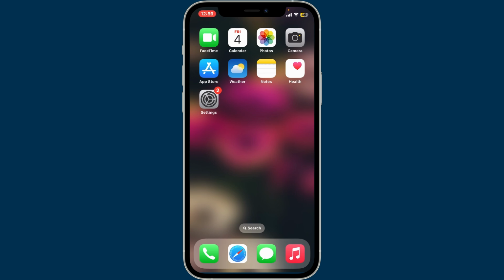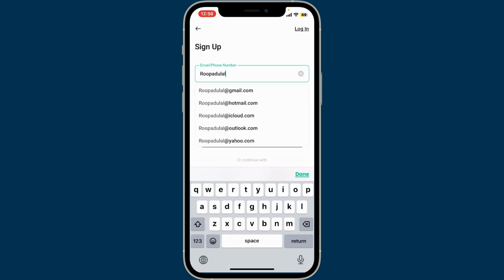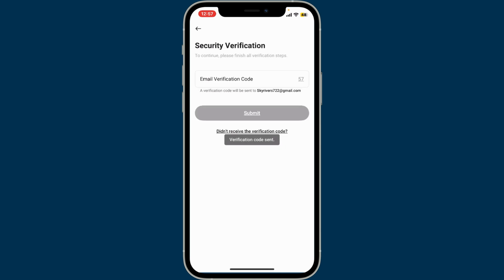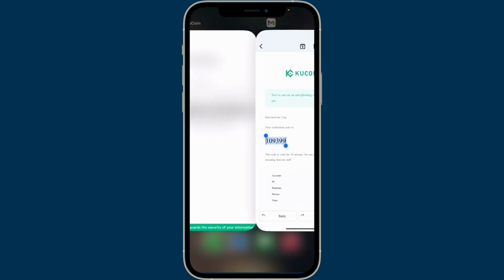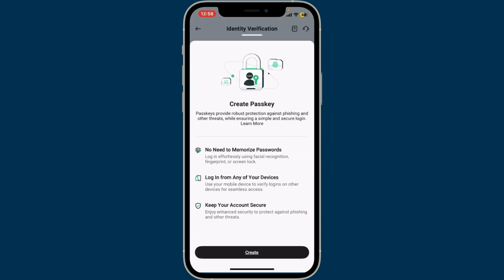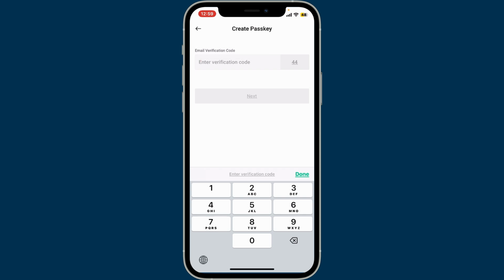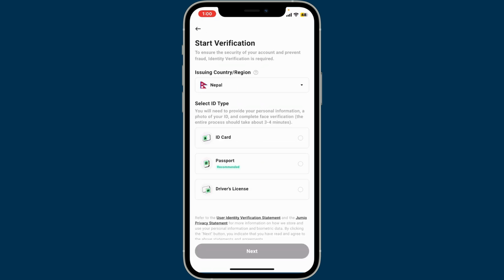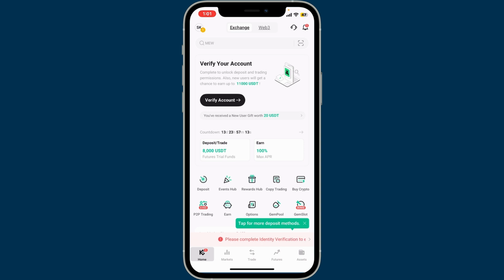How to Create a New KU Coin Account | Easy Signup Guide 2025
Welcome to our step-by-step tutorial on how to signup for a new account on KU Coin! Whether you’re new to cryptocurrency trading or just getting started with KU Coin, this video will guide you through the entire registration process quickly and easily.